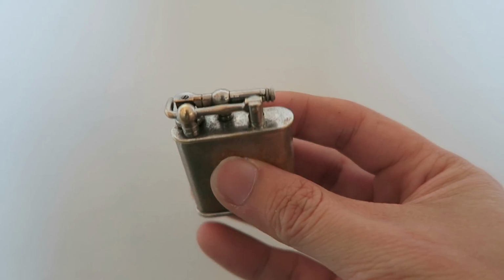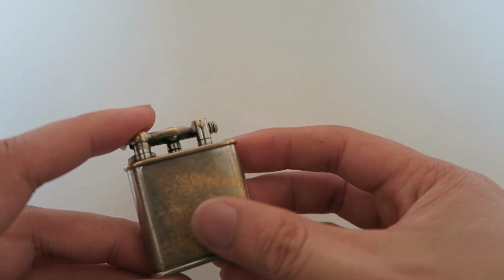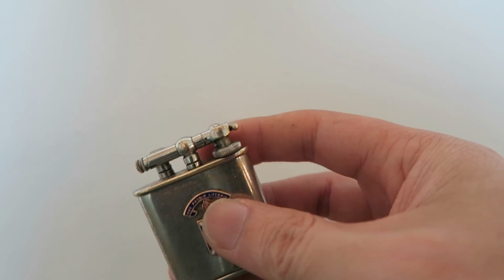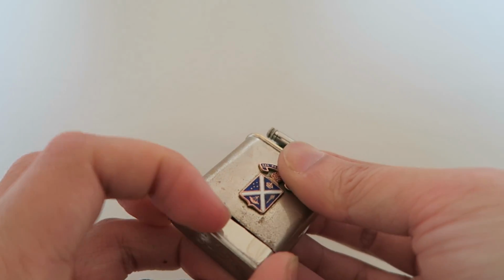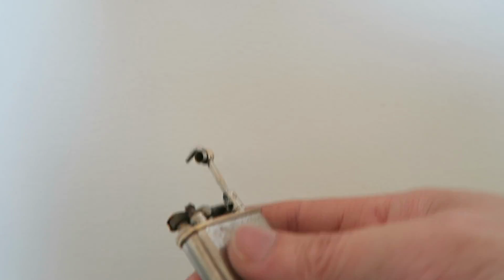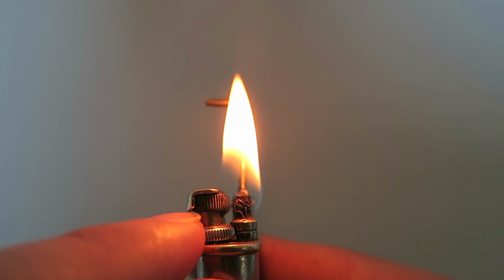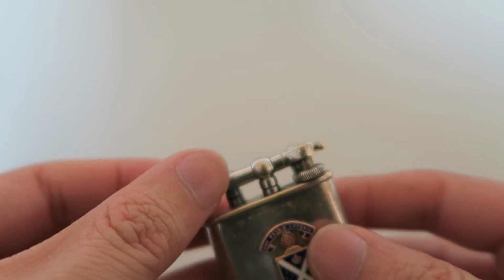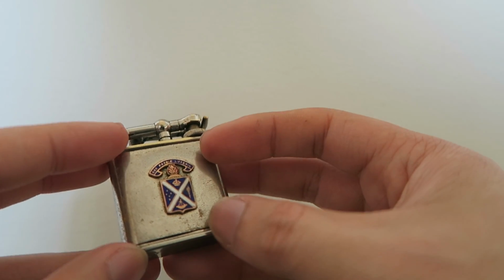Restored 1932 Antique Lift-Arm Cigarette Lighter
Picked this thing up on the weekend and spent the last few days pulling it apart, cleaning it, replacing old parts, repairing it and getting it to work again. Lots of fun trying to resurrect something nearly 100 years old!